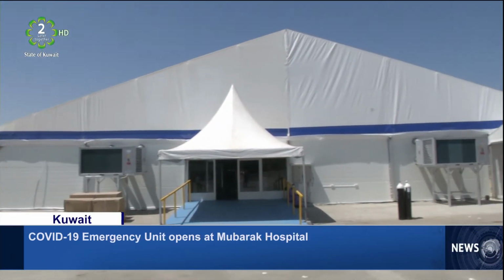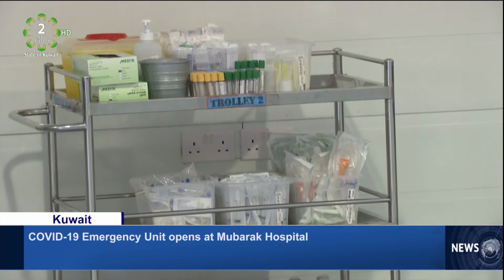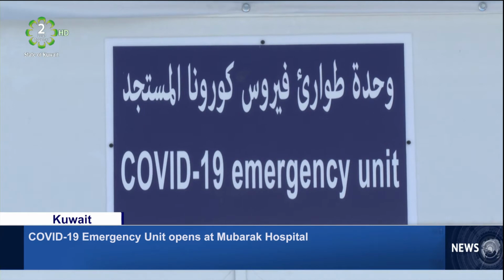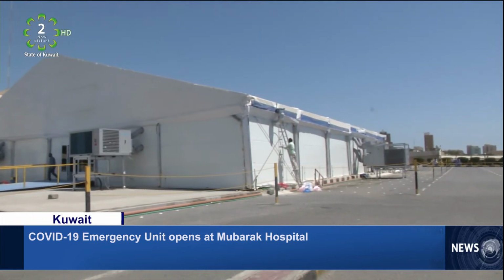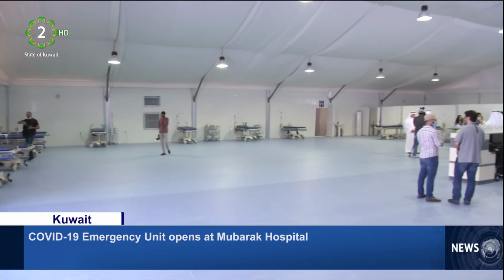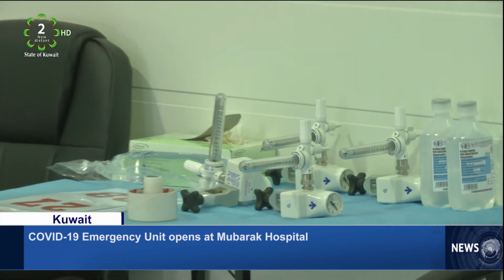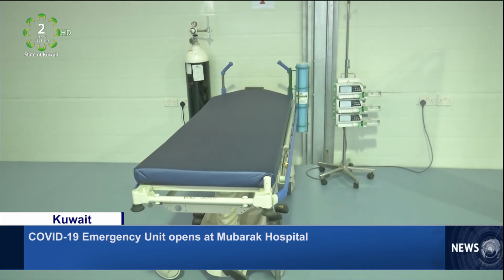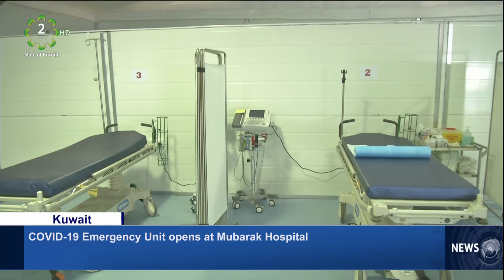COVID-19 Emergency Unit opens at Mubarak Hospital